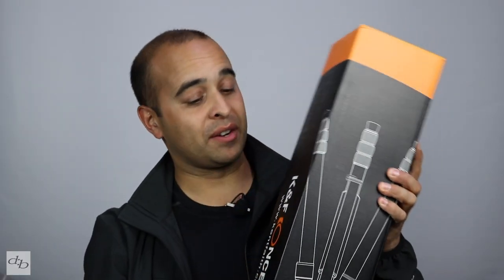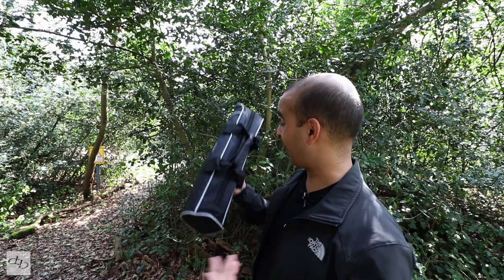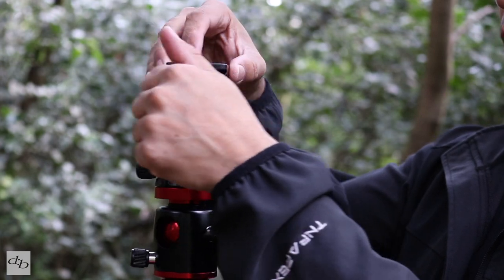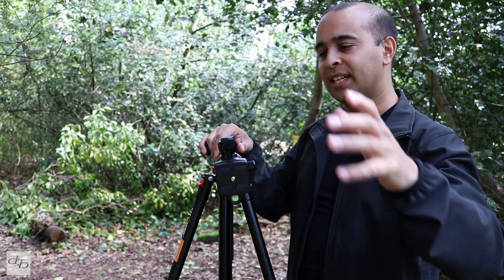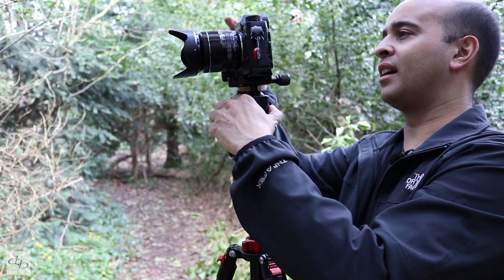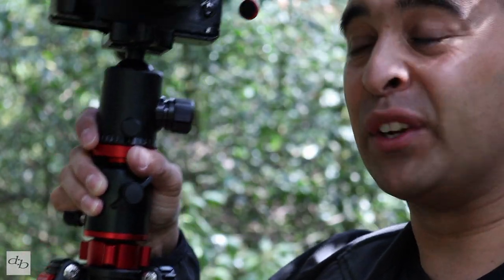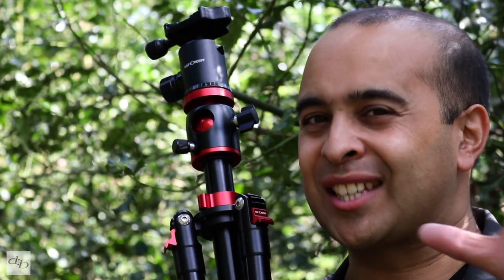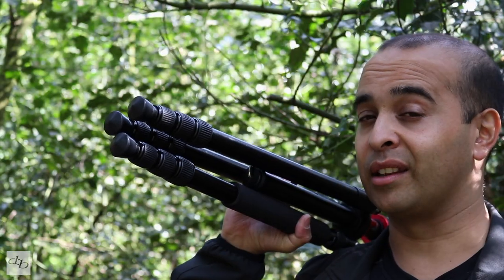Manfrotto Killer? - K&F Concept 72" Aluminium Tripod (TM2534T)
Flashes for your Fuji:

Godox V860II-F Flashgun for Fuji

Nissin i60 Flashgun for Fuji

Fujifilm Fujinon XF 35mm f1.4 Lens